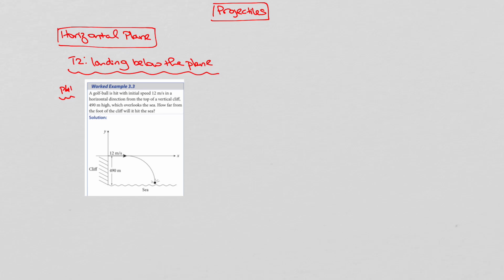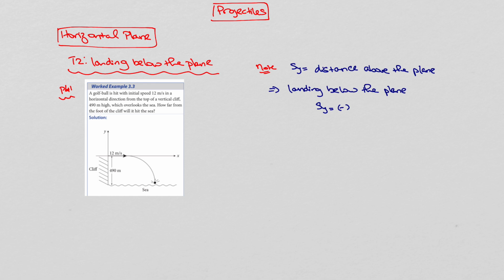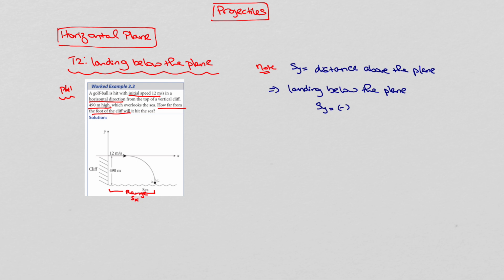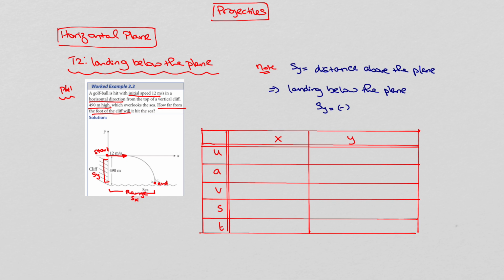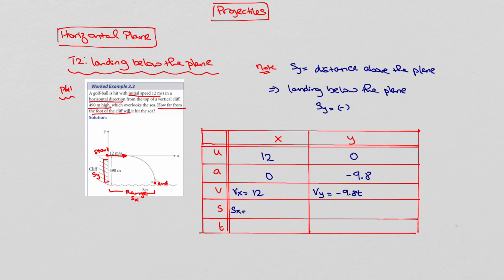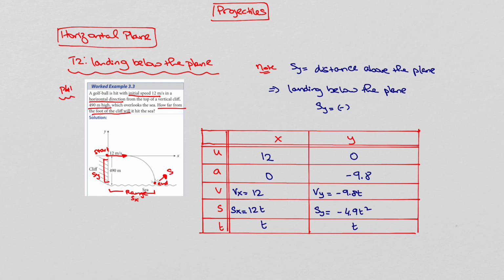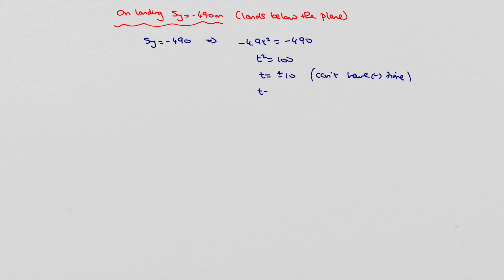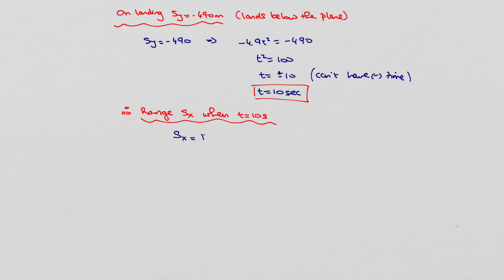Projectiles Horizontal Landing T2 Land Below Plane